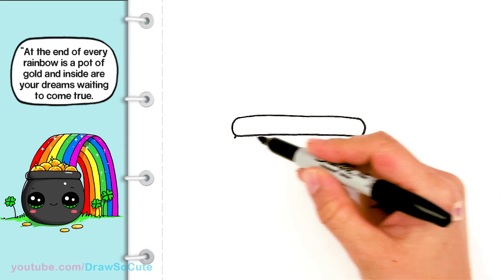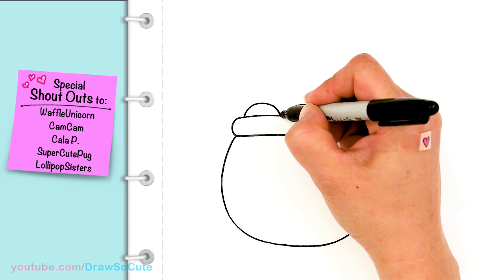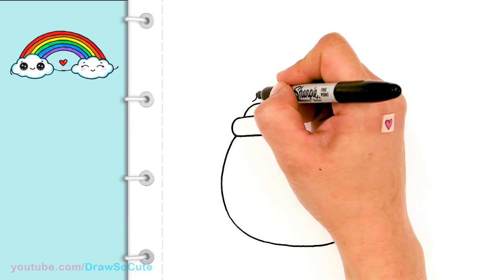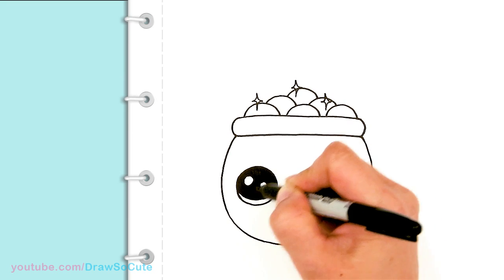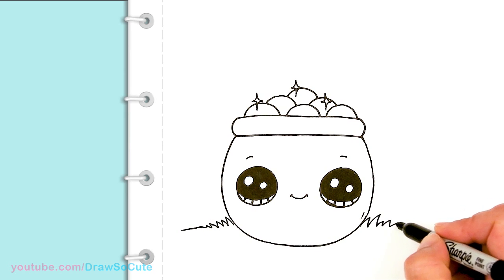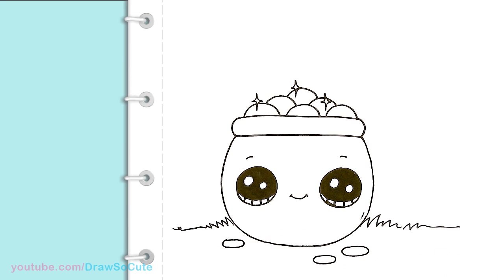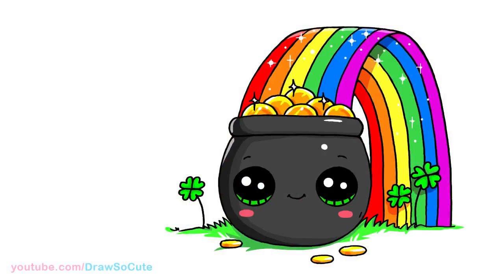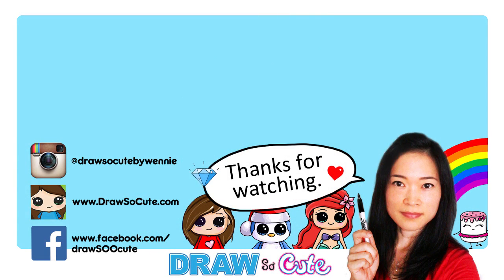How to Draw a Pot of Gold with Rainbow Easy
Follow along to learn how to draw a cute pot of gold easy, step by step for Saint Patricks Day. How to Draw a Rainbow, gold coins and four leaf clovers too. Kawaii. Shamrock.